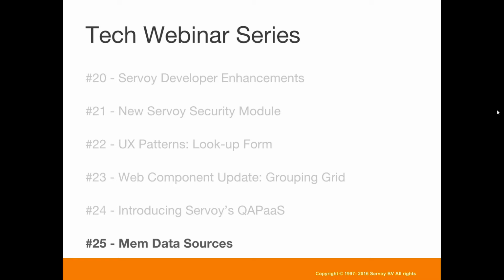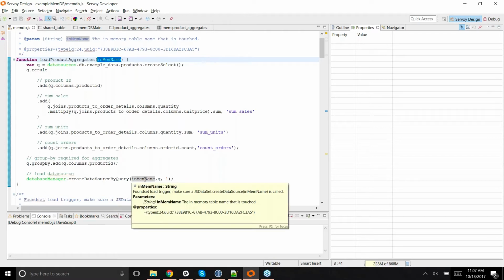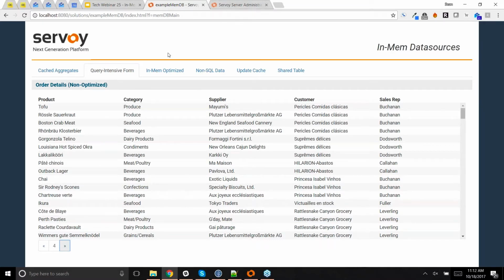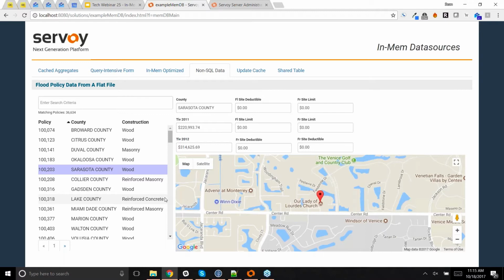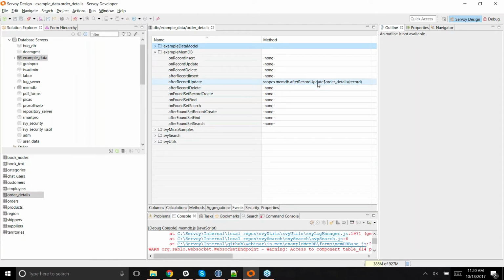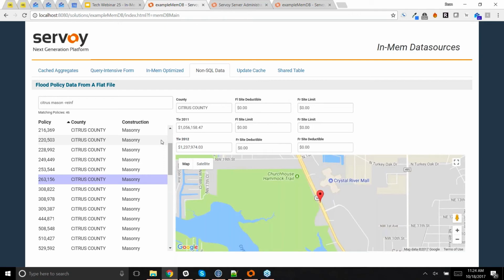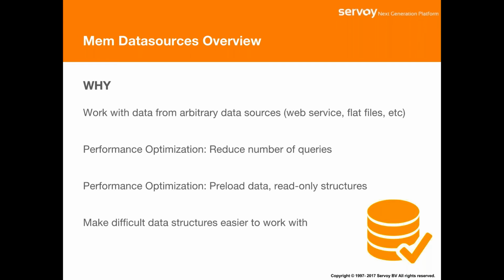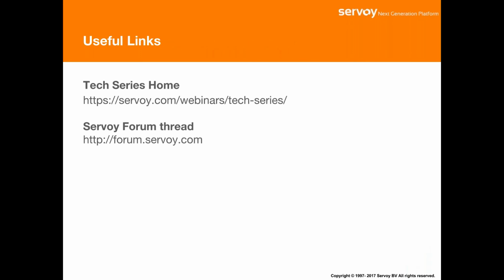UX Pattern: Using In Memory Data in Servoy to Accelerate delivery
Moving data to in memory can enhance the user experience as it will enhance the responsiveness of the application. Learn best practices of using in memory data in Servoy and the different use cases of when and how you should move data into memory.